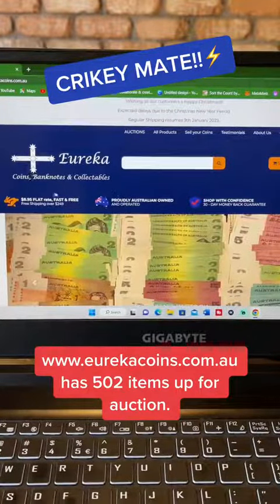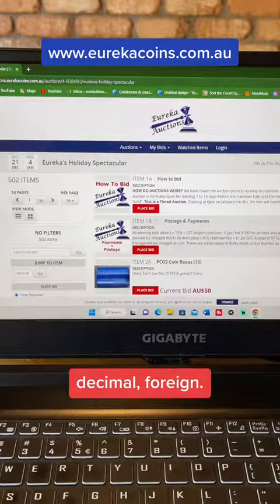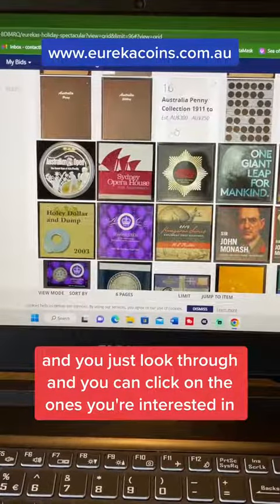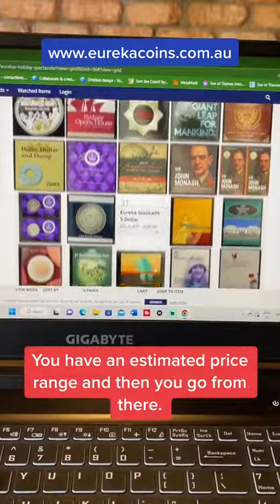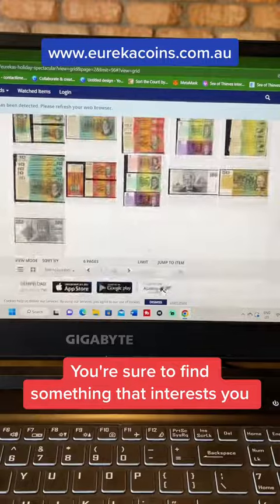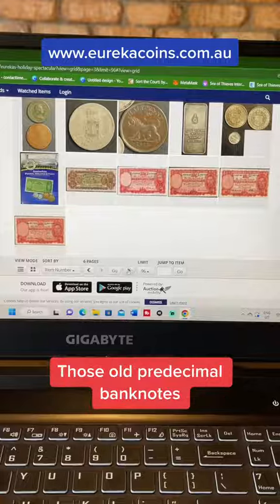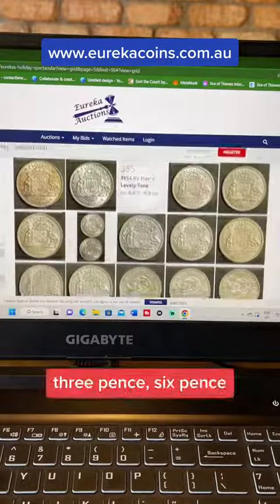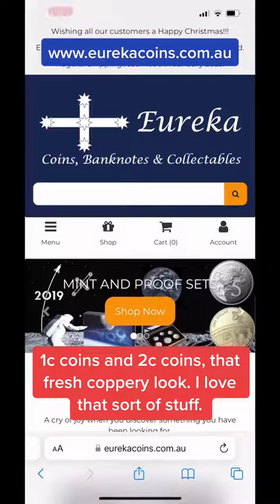Coin & Banknote Holiday Spectacular Auction ✨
Coin & Banknote Auction on the eurekacoins.com.au website, 15% buyer premium (lowest of any auction house)
No reserve